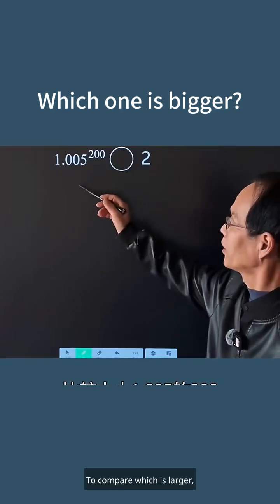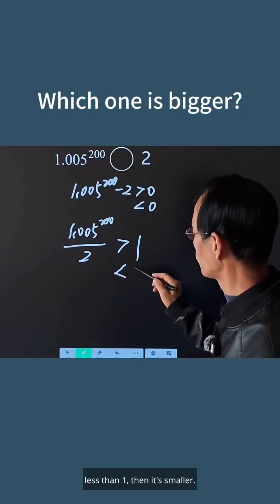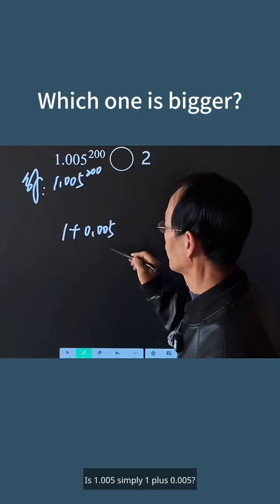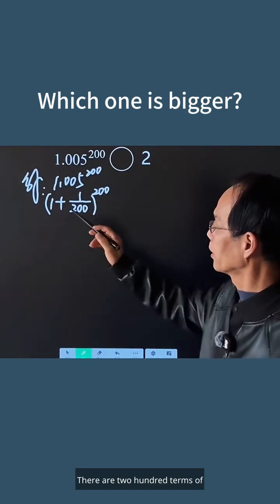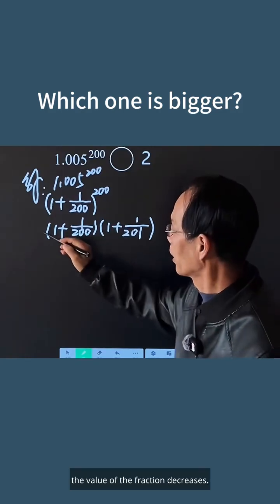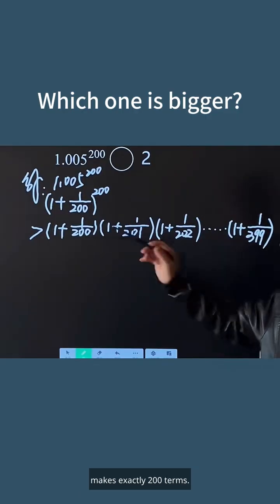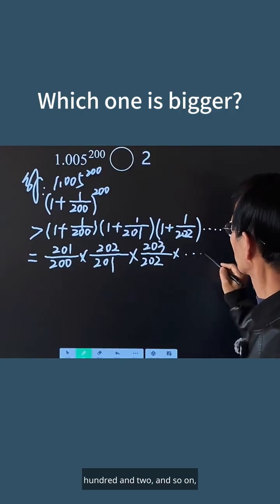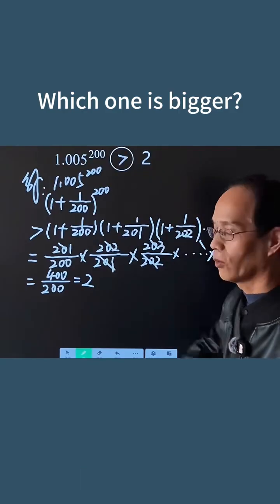Which one is bigger